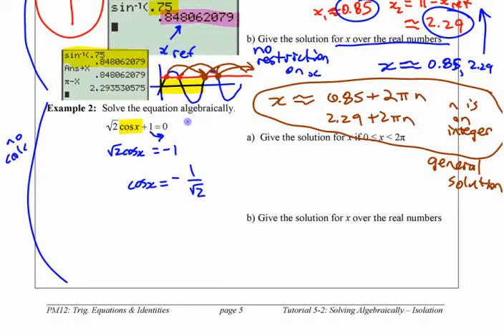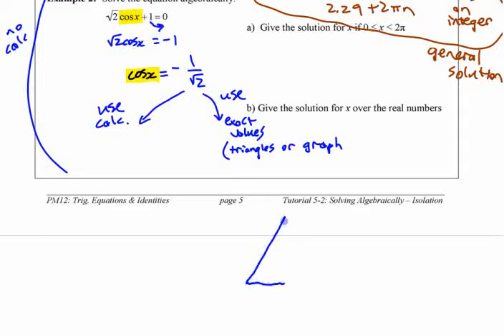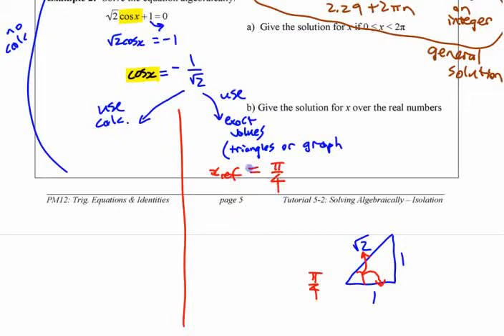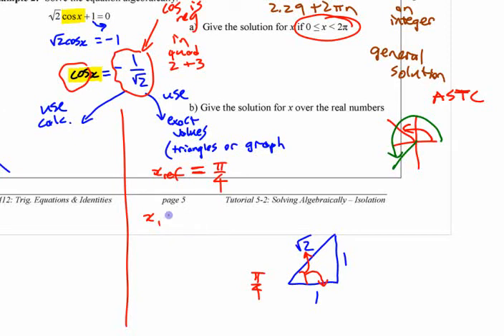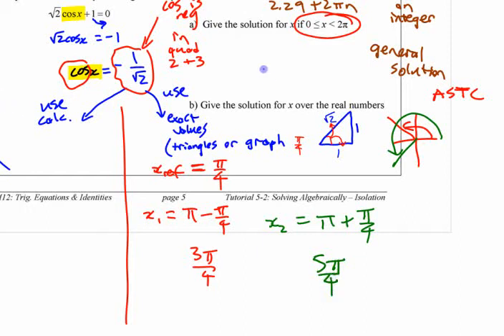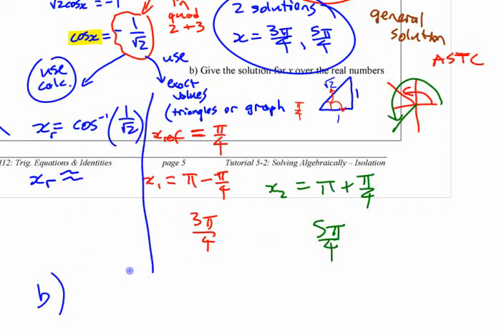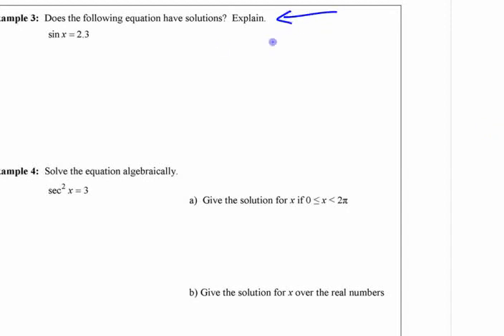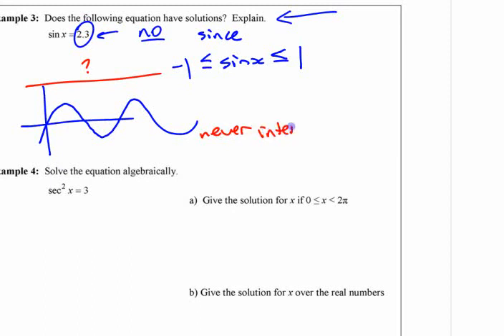PM12 - 5.2 (3) Solving Trig Equations Algebraically (Isolation)